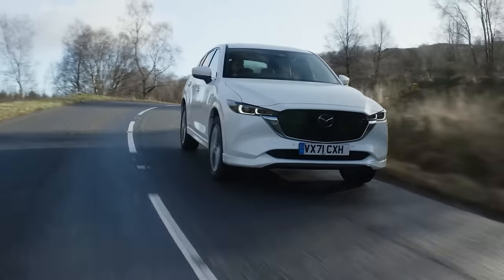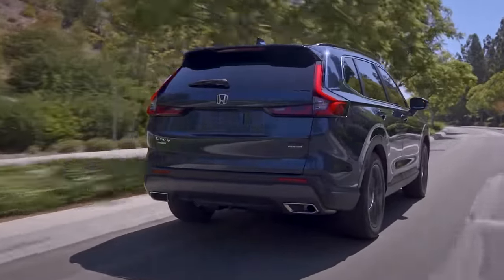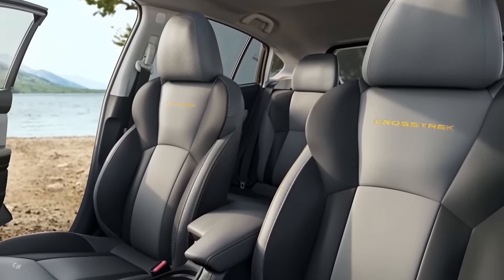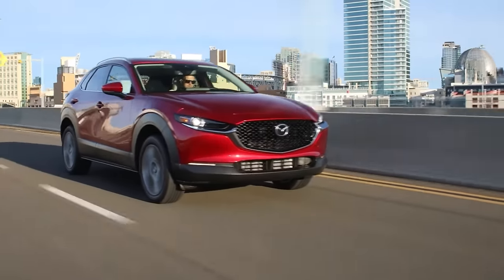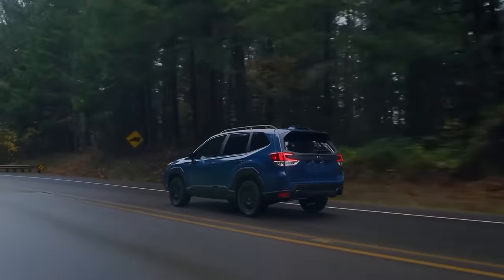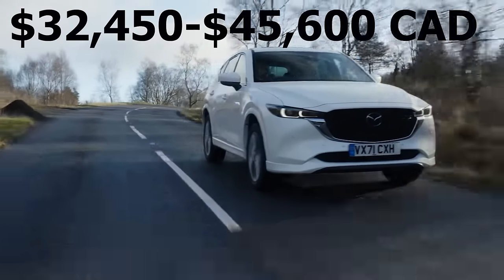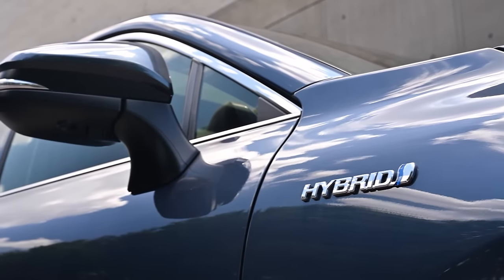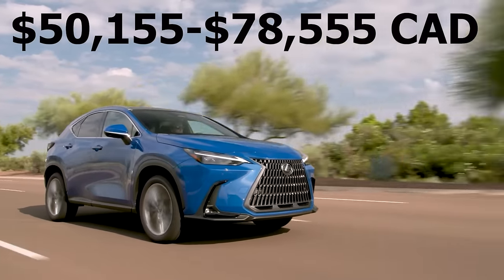Top 10 MOST RELIABLE Small SUVs You Can Buy || BEST SUVs For 2023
Top 10 most reliable small SUVs you can buy in 2023. We review and compare the best reliable small SUVs that you can buy for 2023. These are the best compact and subcompact crossover SUVs, including 2023 Toyota RAV4 Hybrid, 2023 Toyota Corolla Cross, 2023 Honda CR-V, 2023 Subaru Forester, 2024 Subaru Crosstrek, 2023 Mazda CX-5, and more. If you are buying a new SUV, make sure to watch this comparison review.

ABOUT ME